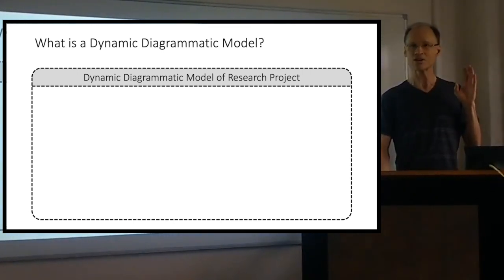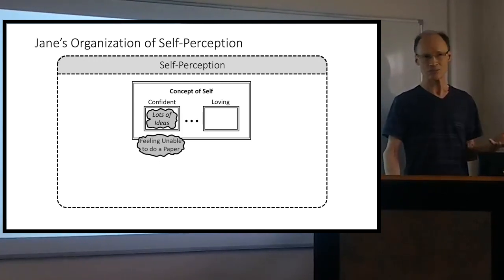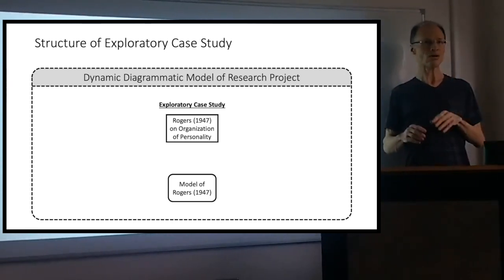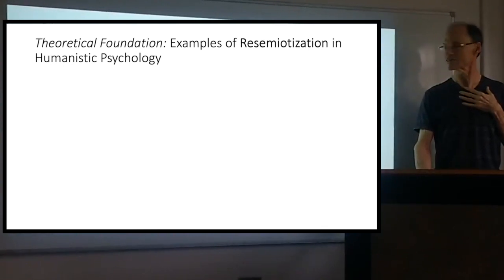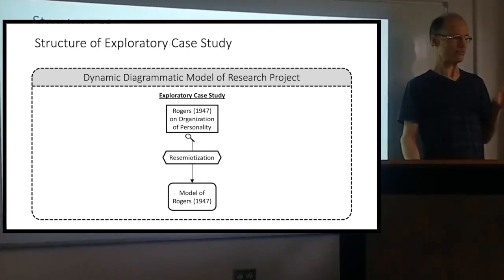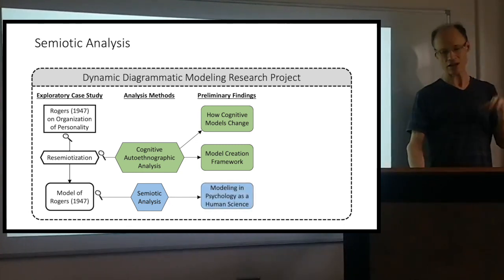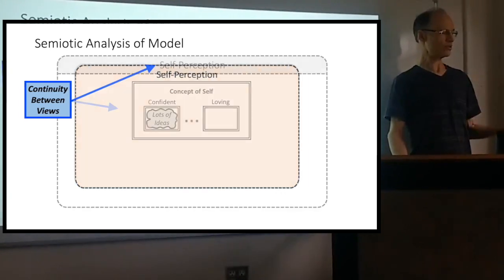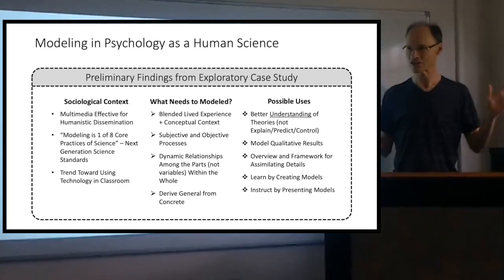How Can Dynamic Diagrammatic Modeling of Lived Experience Be Used as Tool in Humanistic Psychology?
Abstract: Through the creation of a model of Carl Rogers’ theory on personality, this project will show how the unique features of Dynamic Diagrammatic Modeling of Lived Experience make it a useful tool for the field of humanistic psychology. With primary support for humanistic values such as subjective experience, internal relationships and processes, context, non- reductionism, and deriving the general from the concrete, it can be applied to the presentation of qualitative research including case studies as well as to making classical humanistic texts and theories accessible to a broader audience. In addition, a cognitive autoethnographic approach will be used during the iterative model construction to gain insights into how cognitive models change.

Presented at SPARC 2019 at University of West Georgia on April 18, 2019.